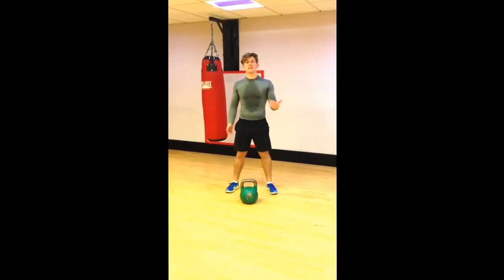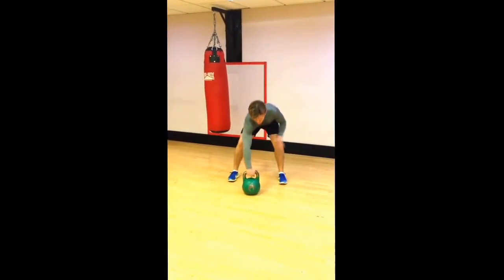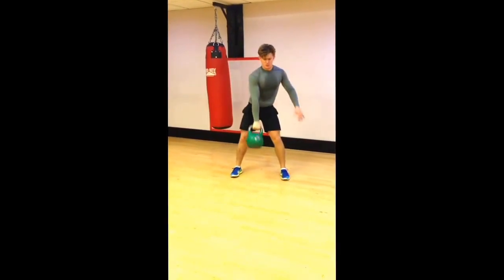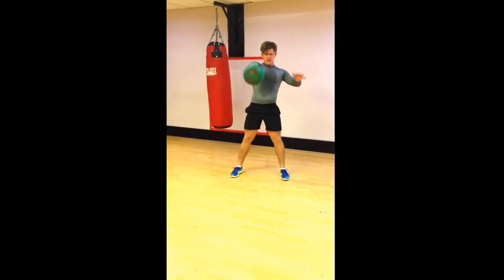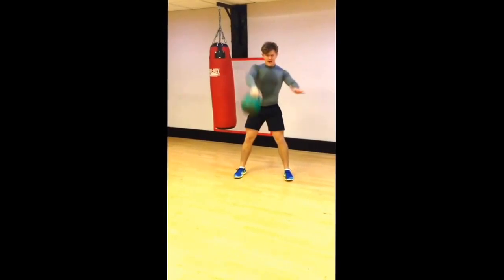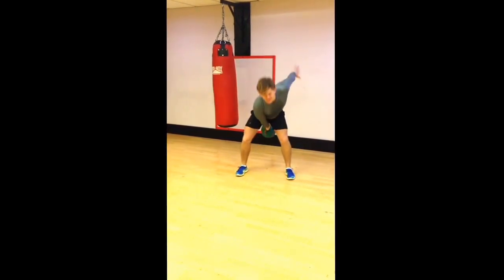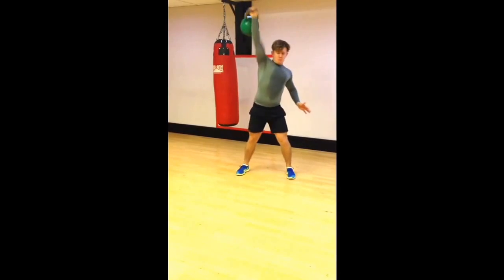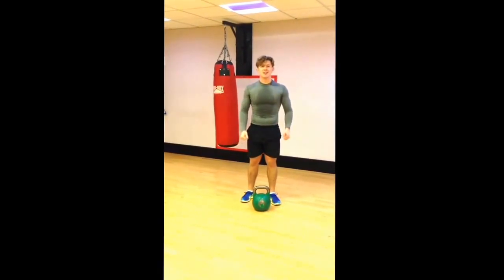How to Kettlebell Snatch in 60sec tutorial - Jake Wood Personal Training